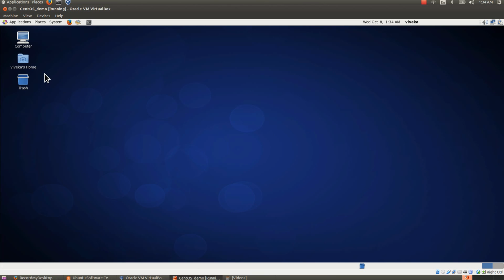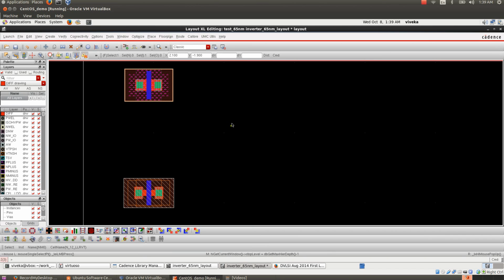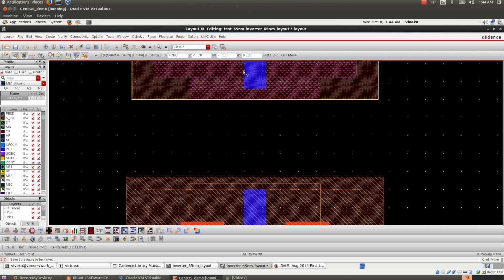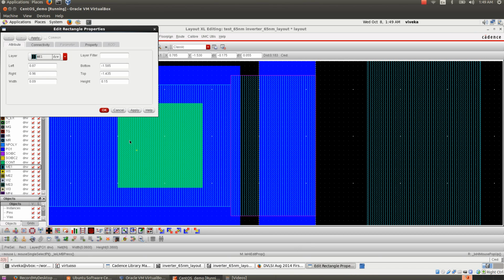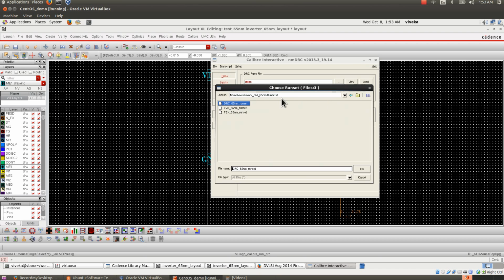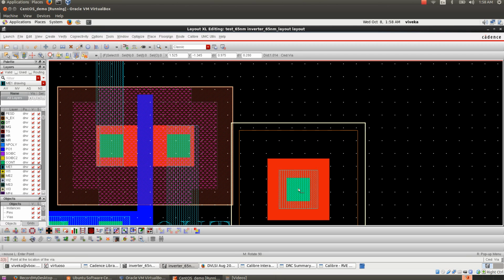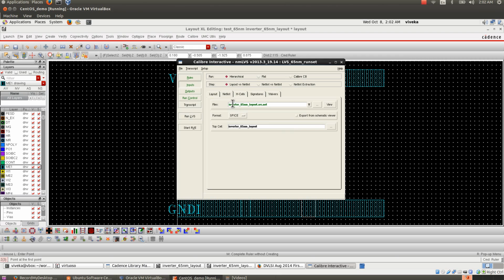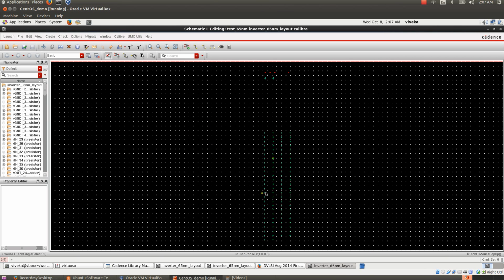IC616 Virtuoso Layout demo Part 2 -- Layout of Inverter, DRC, LVS, and PEX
Part 2 of Tutorial on using Cadence Virtuoso (IC616) Layout editor.
* Layout of Inverter
* Run DRC (Calibre) at 18:00
* Run LVS (Calibre) at 24:34
* Run PEX (Calibre) at 28:34